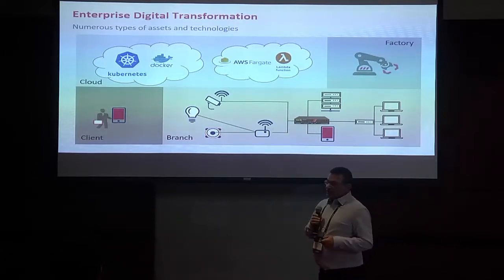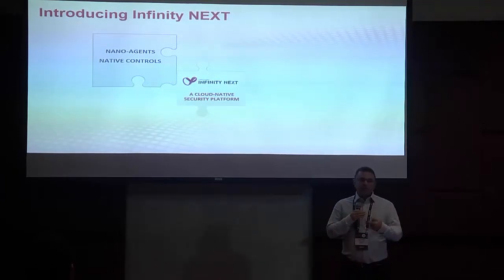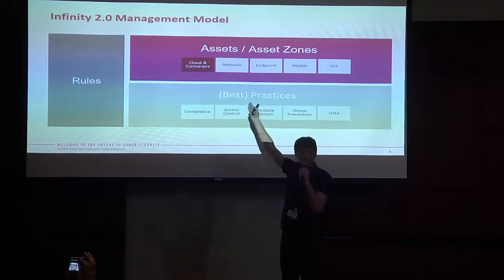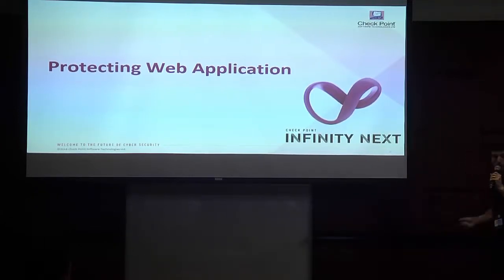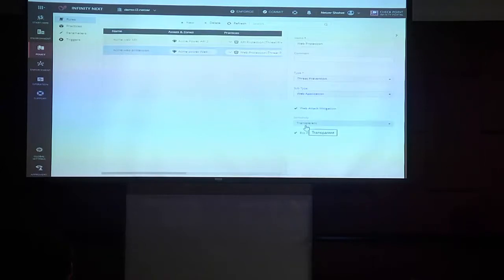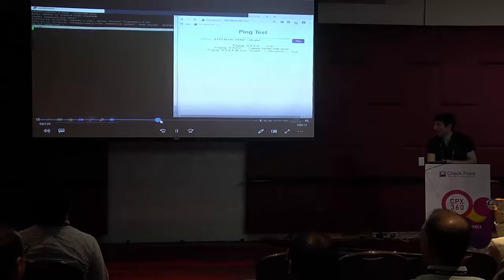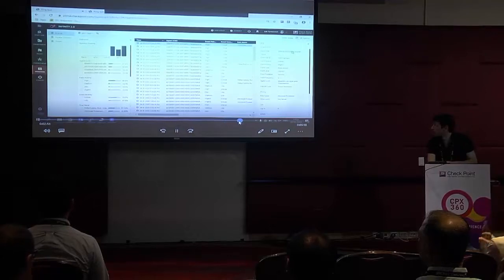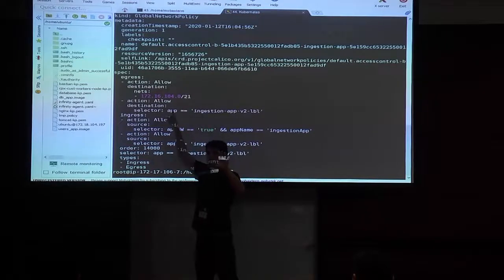Infinity Next Deep Dive - Asaf Shahar & Netzer Shohet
Security experts face a challenge: they need to respond quickly to address business demands while preventing cyber threats. However, with too many point solutions, security changes that require manual intervention, and the need to secure more attack vectors, it is not an easy task.

Join this session to learn how Infinity NEXT utilizes cloud native architecture to protect any asset, anywhere via innovative Nano Agents and a full spectrum of adaptive security practices delivered as a service. We will reveal how Infinity NEXT is redefining cyber security by implementing 3 key principles: real-time prevention, agility and consolidation.